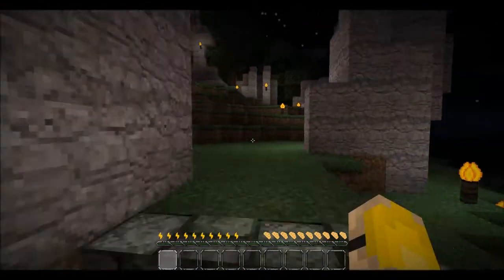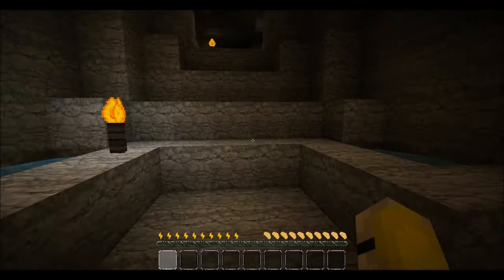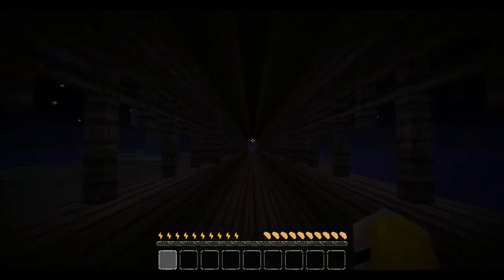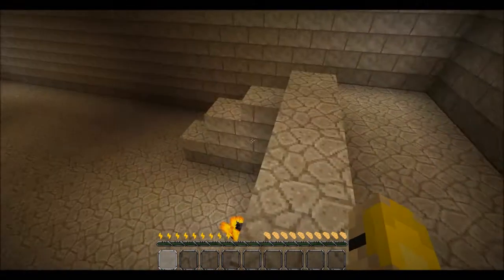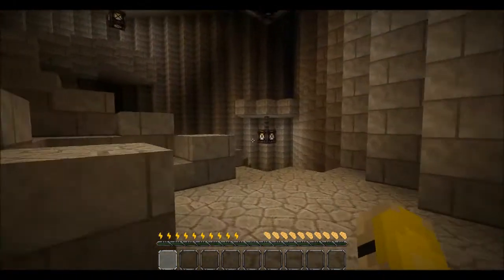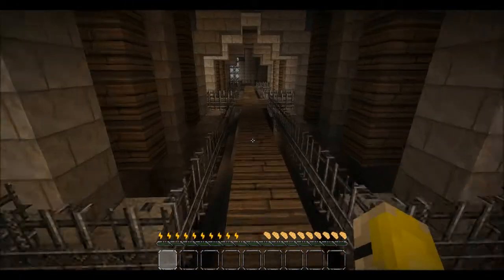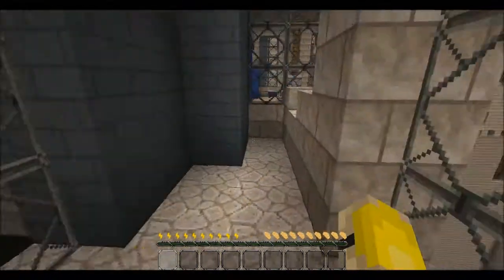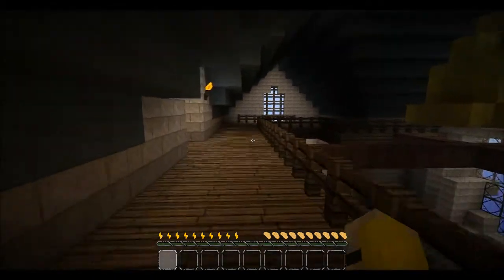Minecraft: Exploring PotterCraft (Part 3)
Welcome one and all to part three of a tour of Hogwarts made in Minecraft.
At the moment this is Pre-Release 1.0 of PotterCraft with Pre-Release 2.0 coming sometime in the future.

Our re-edited Johnsmith texture pack is required, you can download it

Creator: musicdudez